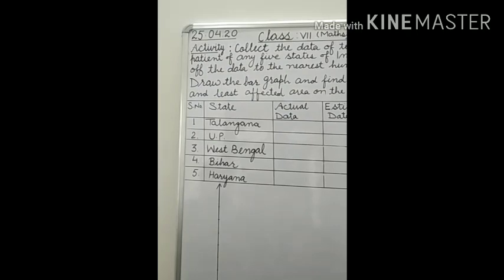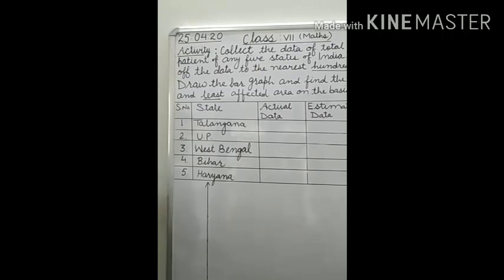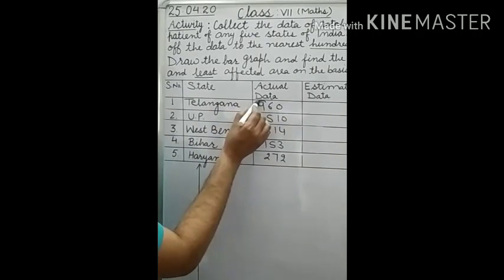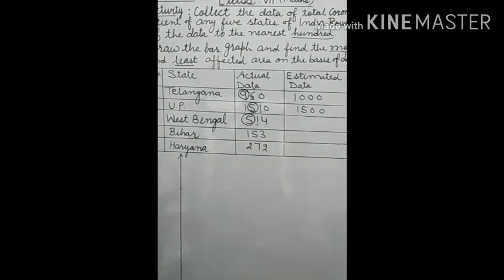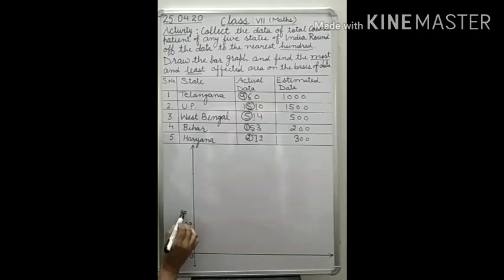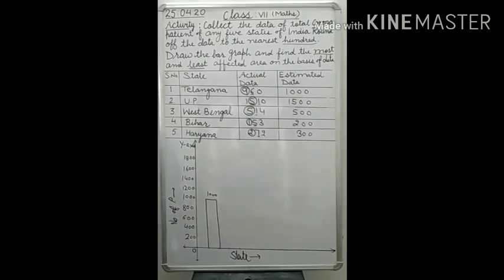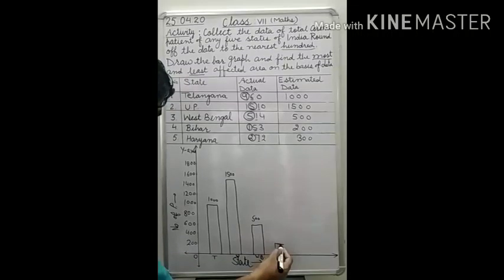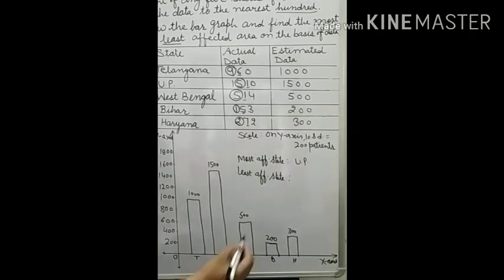Activity on corona; 7-A (Pawan Kumar)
Pawan Kumar
Class 7-A
Maths